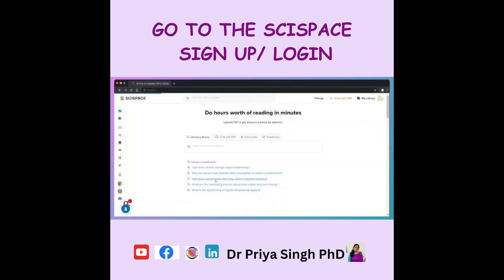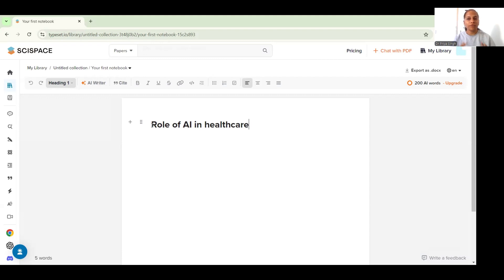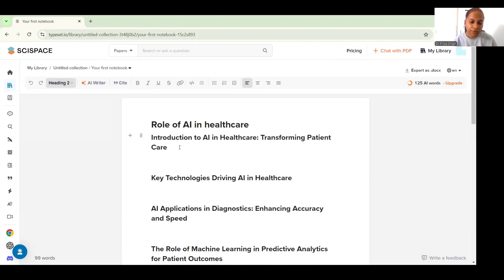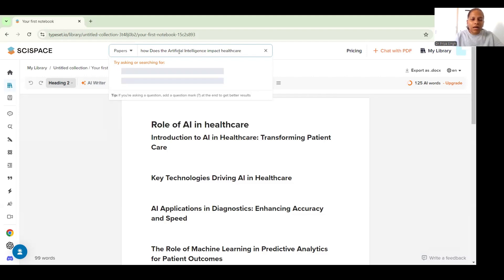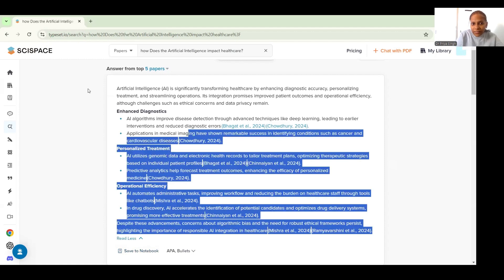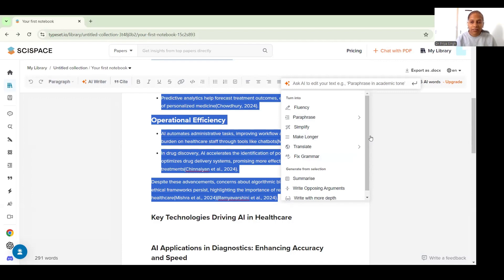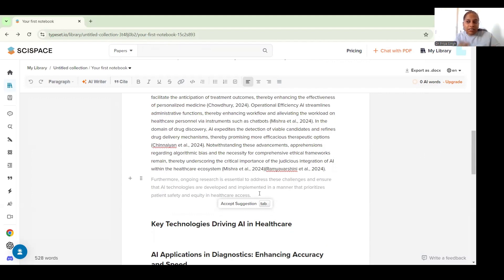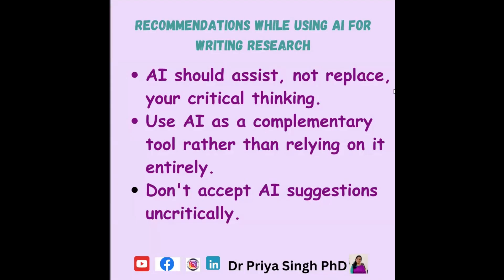How to Use SciSpace AI Writer to Boost Your Research Speed | Write Papers Faster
Are you struggling with the time-consuming process of writing research papers?

In this video, I’ll show you how to leverage the AI-powered SciSpace Writer feature to accelerate your academic writing and streamline your workflow.
From generating structured content to crafting concise sentences, SciSpace AI Writer can revolutionize your research process.
Whether you're working on a thesis, dissertation, or journal article, this tool will save you time and effort, allowing you to focus more on analysis and less on writing.
I'll walk you through step-by-step instructions on how to use this tool effectively, with tips to enhance your research productivity.
Perfect for students, researchers, and academics!

Introduction to SciSpace AI Writer
How to Set Up and Use SciSpace for Research Writing
Structuring Research Papers with AI Assistance
Enhancing Writing Speed & Quality
Tips for Optimizing AI Writing for Academic Purposes

Join our research community on